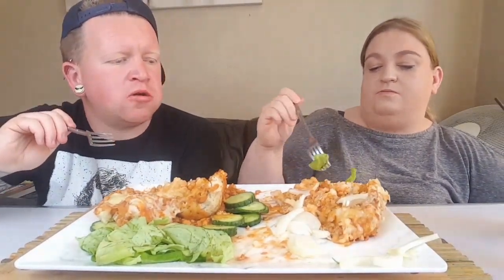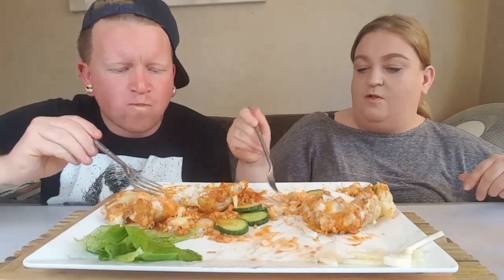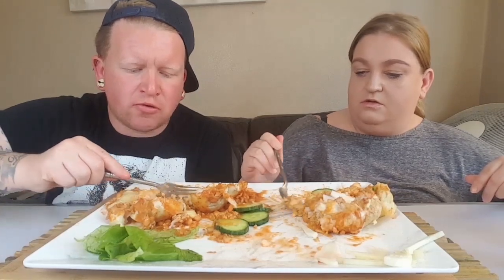Jacket potatoes topped with chilli and cheese / "we made a mistake when we married"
We are a UK based mukbang channel 🎬

ℹPATREON.

Copy and paste the link to take a look.

SOCIAL MEDIA ℹ

@ the munch bunch mukbang

2ND YOUTUBE CHANNEL

Let us introduce ourselves. so the cool cat with the big muscles (he wishes) is Leigh. the sassy gal is Aim. the funky moody teen is Tia and
little man (4 legged fur baby 🐶) is Barney. welcome to the family.